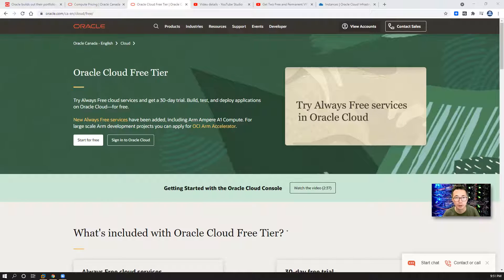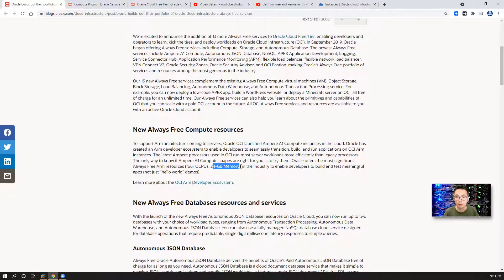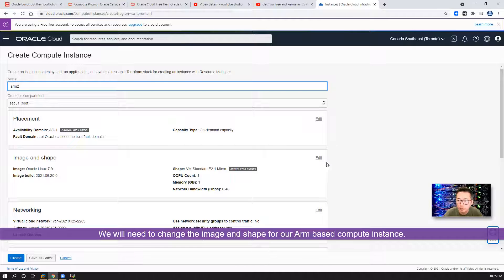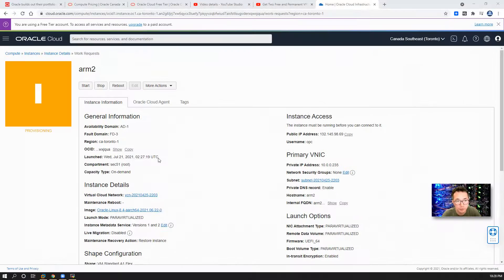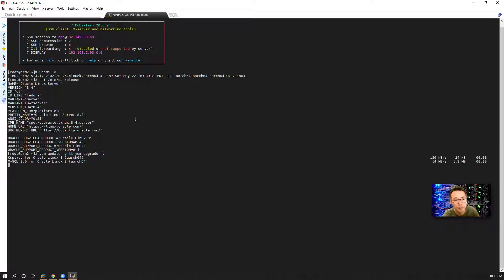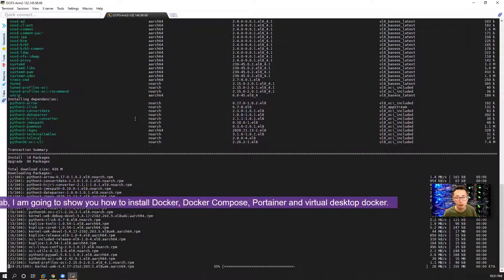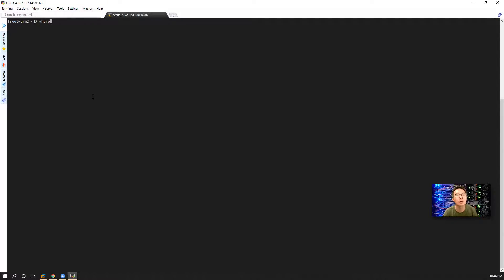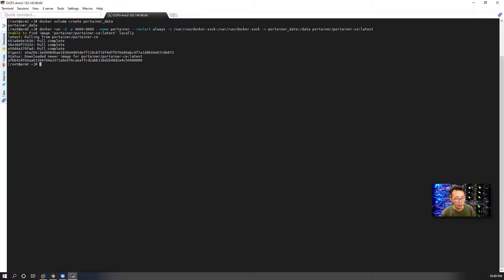Oracle Cloud Free ARM Compute Instance (4 oCPUs and 24GB RAM)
This video shows how to create an ARM based instance with Oracle Linux image in Oracle Cloud and how to install Docker, Docker computer, Portainer docker and Ubuntu Desktop docker with novnc installed.

Oracle Cloud Platform released most generous free tier offer at the early of June, ARM based compute instance , which has 4 oCPUs and 24G Ram. You also can choose to create 4 ARM-based compute instances, each can have 1 oCPUs and 6G RAM.

Note: Not only Oracle image works with Ampere A1 shape, Ubuntu 20.04 normal image (not minimal one) also works with Ampere A1 shape instance.